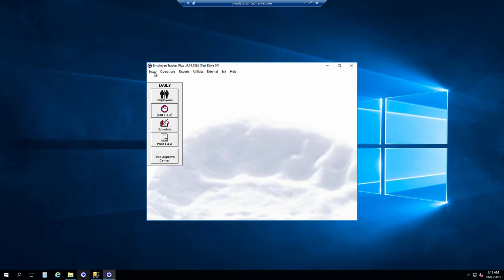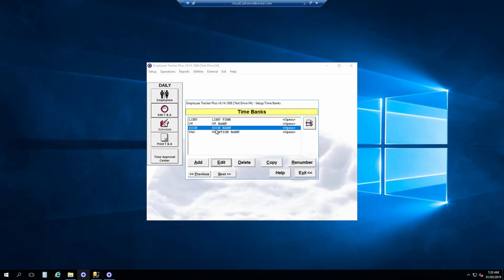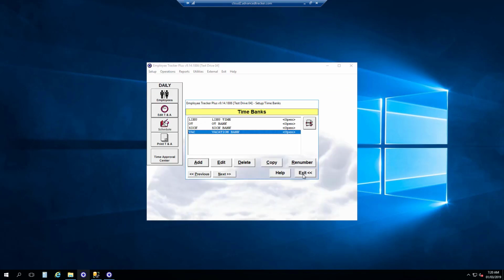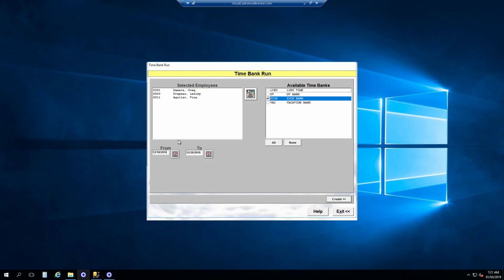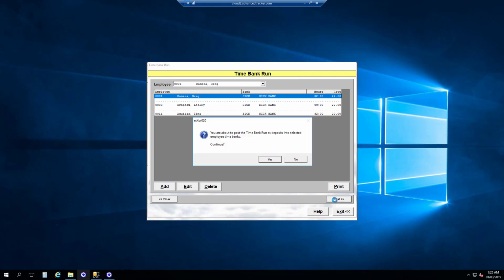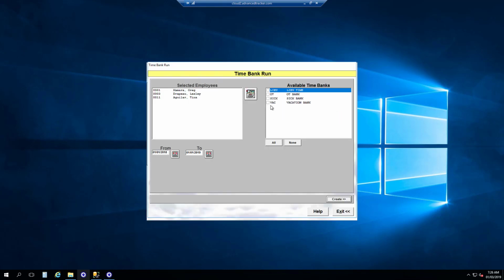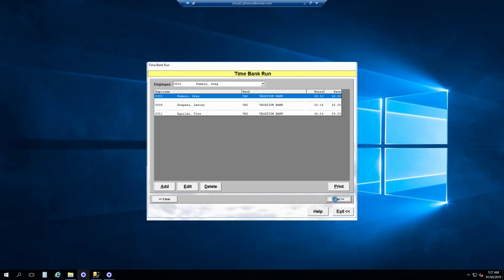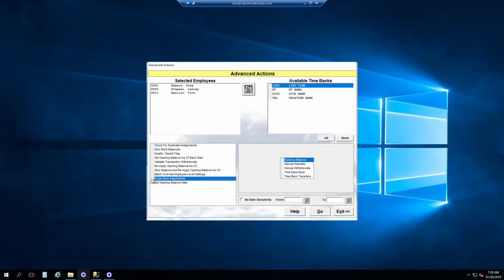Time Bank Runs